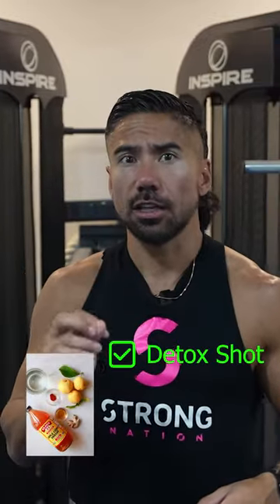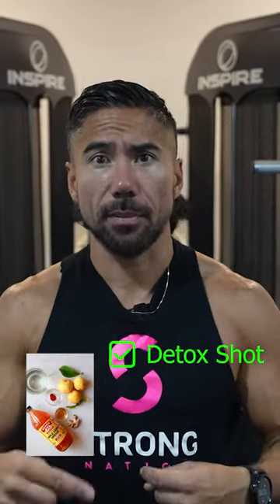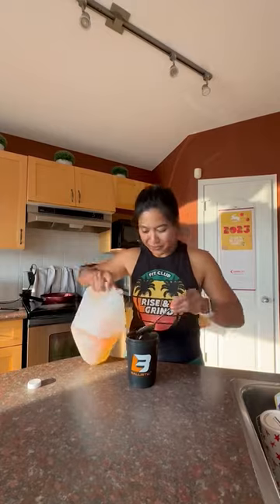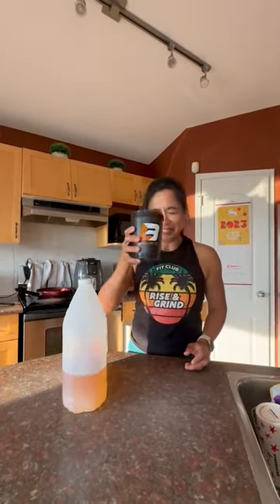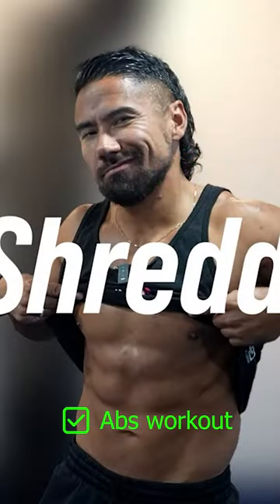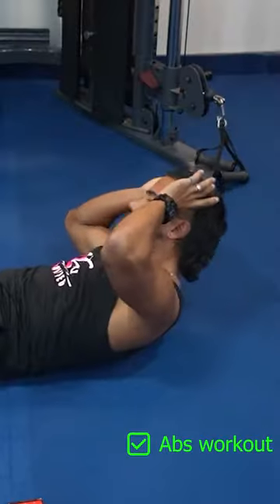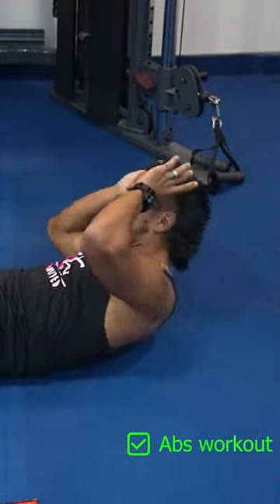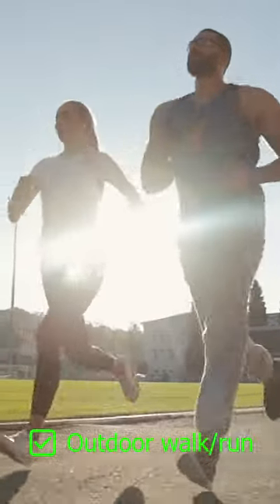Super Shred Challenge: 5 days 5 Tasks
Hey FitFam! 💪 Ready for a fitness journey that'll leave you feeling unstoppable? 🚀 In our latest video, we've got the ultimate Super Shred Challenge packed with quick, effective tasks for weight and fat loss! 🔥🔥

Discover the power of a Detox Shot in the morning—water, lemon, cayenne pepper, or ACV—it's a game-changer! 💦 Follow it up with killer abs exercises, a brisk 5-minute outdoor walk or run, a 30-second anaerobic burst (hello, sprints!), and the challenge to burn 1000 active calories! 💥💪

✅ Outdoor walk/run
✅ Anaerobic burst
✅ Burn 1000 active calories

Ready for the challenge? 🚨 Let's turn up the heat together! 🔥

Remember, progress is progress, no matter how small. 💪💥🔥 Let's conquer the Super Shred Challenge and become the strongest versions of ourselves! WOOOOO! 🙌💥

Engage with us and the FitFam community—let's inspire each other! 💬💙

Let's do this, guys! 🙌💥🔥